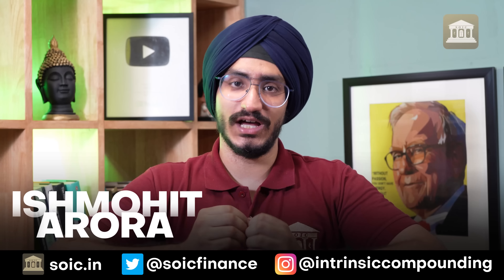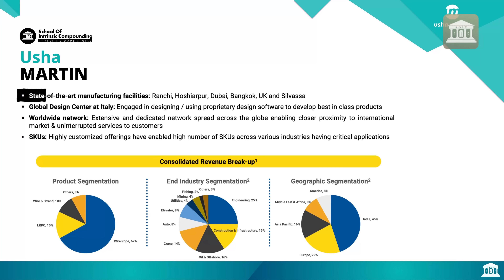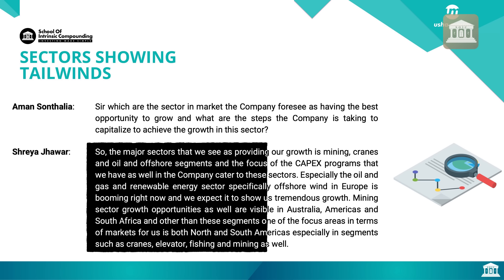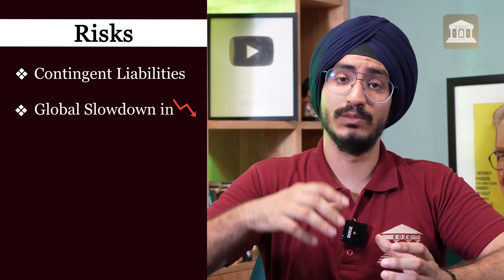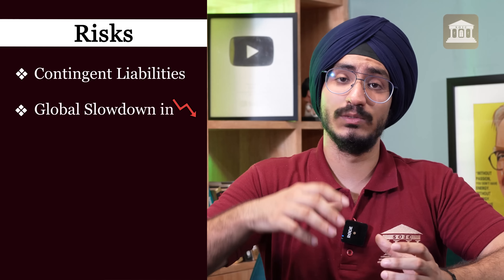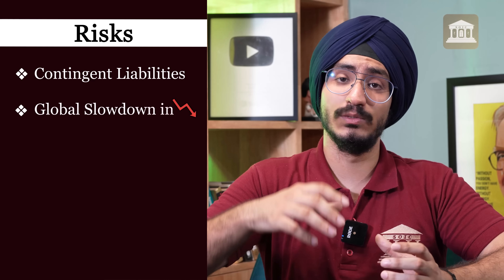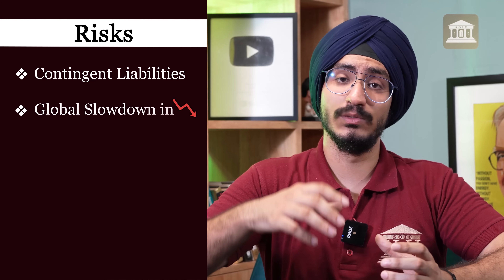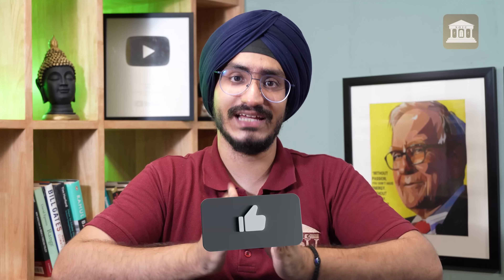5 Unique Businesses to study in the Bull Run!! 🤩🐂🎯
5 Unique Businesses to study in the Bull Run!! 🤩🐂🎯

“Average investors can become experts in their own field and can pick winning stocks as effectively as Wall Street professionals by doing just a little research.”
— Peter Lynch

Greetings from SOIC!

Dear Tribe Members, living organisms stay alive by breathing, similarly an investor lives on the research (needs to breathe too of course 😆). There are 2 types of research, first is the Initial Research and later to update the thesis or to incorporate new facts or news in the thesis an investor needs to do Maintenance Research.

Today we will take up the Maintenance Research as the businesses we will be discussing have already been covered by us before. We will take a look at the updates from Q4FY23 Results, Supply Side Advantages, Stability of Margins and Management Growth Guidance for 5 Unique Businesses. This video will also serve as a guide for you to take up Maintenance Research in the stocks from your Watchlist as well.

We hope to keep adding value to your investing journey.

Please press the Like button and leave feedback in the Comment Box.

00:00 Intro: Types of Research
01:52 1st Business - Steel Ropes & Wires Turnaround
09:08 2nd Business - Chemical Giant in Conglomerate
14:39 3rd Business - Amazing Asset Turns
18:37 4th Business - Critical Shunt Resistors
23:20 5th Business - A Hidden Platform

Business covered - Usha Martin Ltd, SRF Ltd, Apcotex Industries Limited, Shivalik Bimetal Controls Ltd, Syngene International Ltd.

SOIC Intelligent Research LLP is registered with SEBI under SEBI (Research Analyst) Regulations, 2014 with registration no. INH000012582.